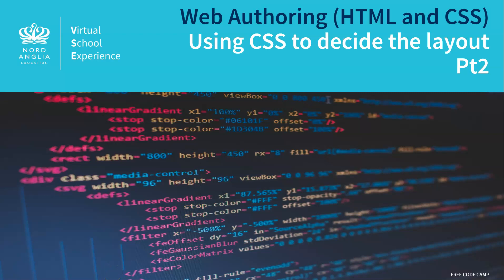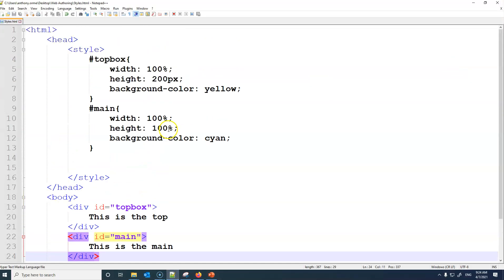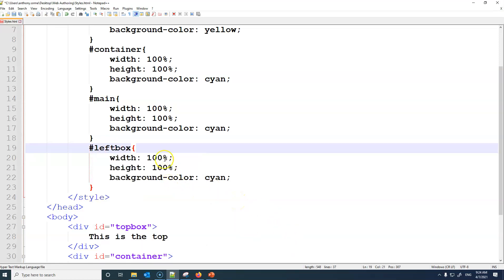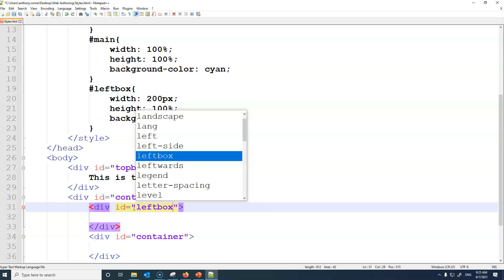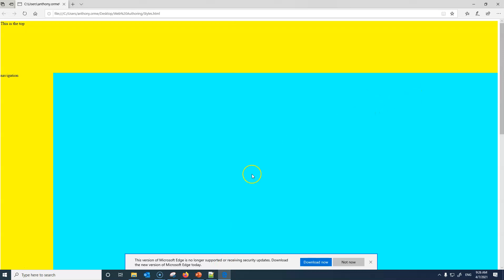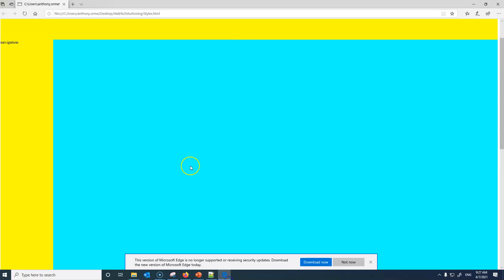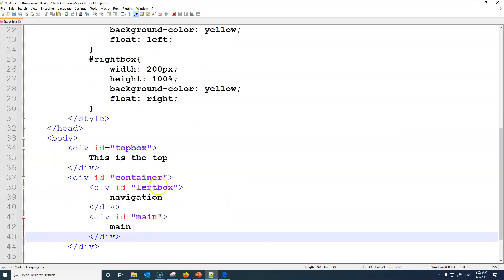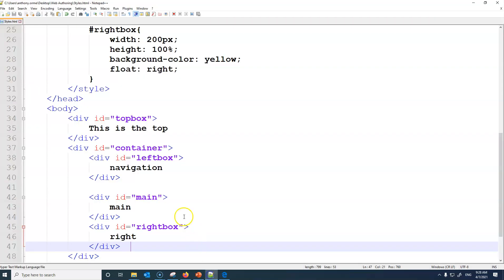CSS Layouts Pt2